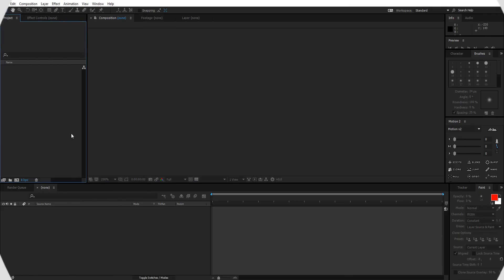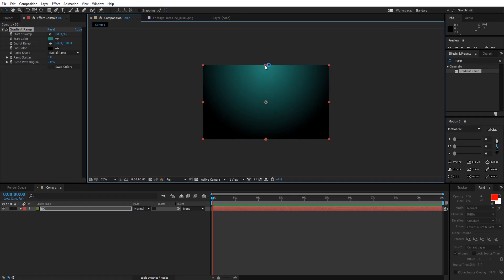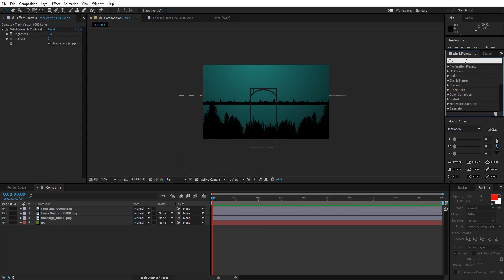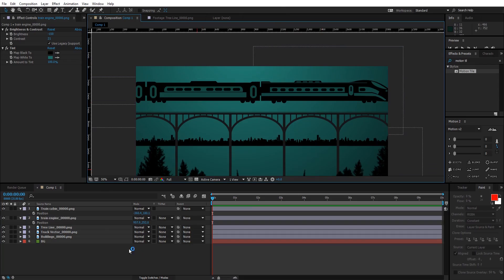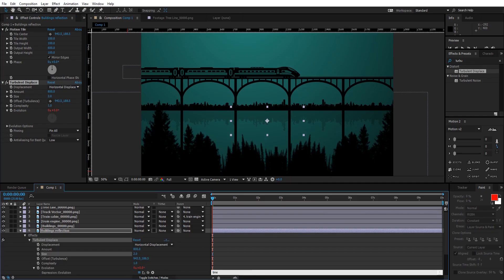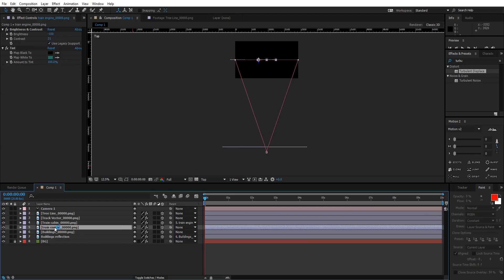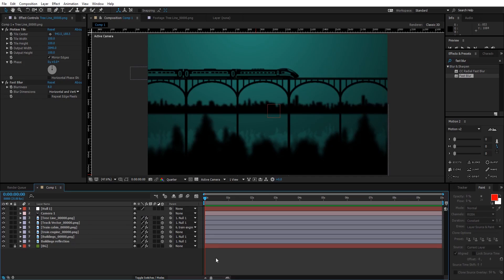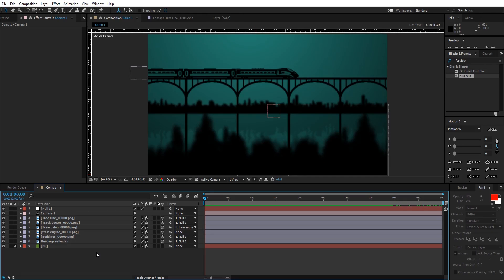2D Motion Graphics Train Animation In After Effects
2D Motion Graphics Train Animation In After Effects

If any of the below links are not working please inform as soon as possible. I will provide you new links.